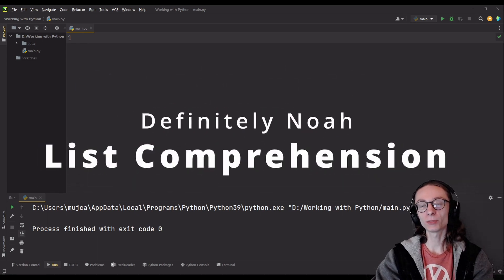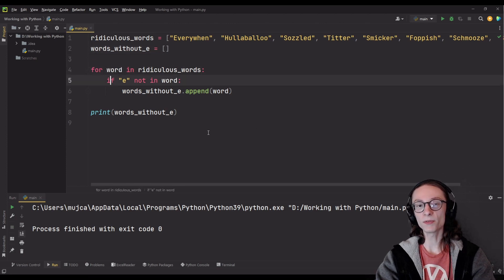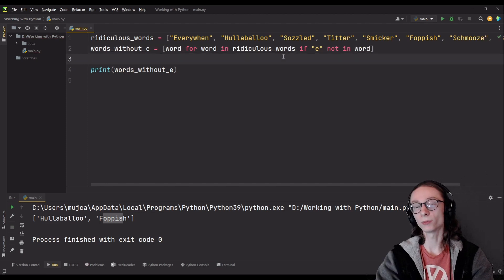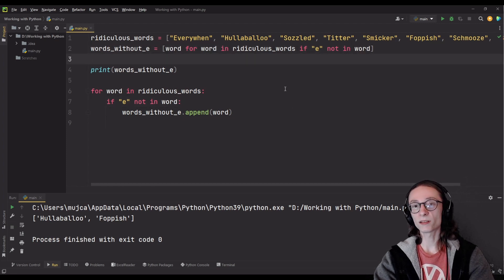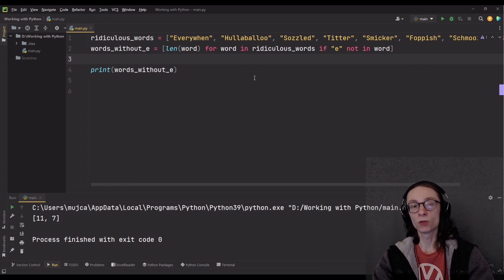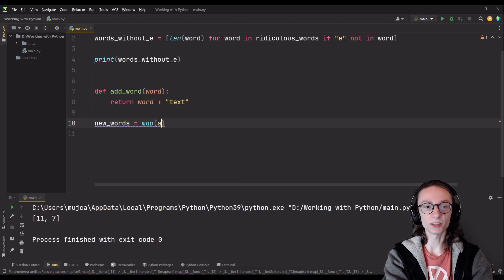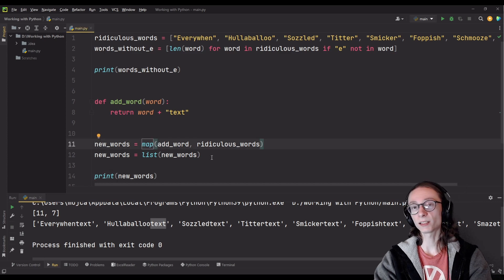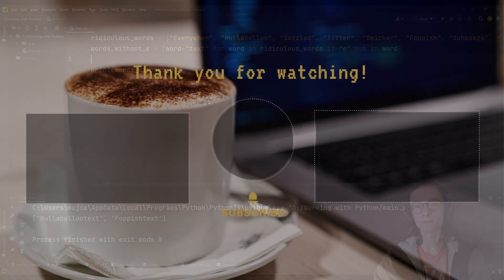Advanced Python - List Comprehension and Mapping #02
This is a python tutorial for everyone who already knows the basics!
Welcome to Advanced free course, where you can further polish your programming in Python on your own! Begin your adventure with Software-Engineering now!

Timecodes
00:00 - Intro
00:06 - What is List Comprehension
01:07 - Using List Comprehension
02:08 - Modifying List Comprehension
02:38 - Mapping Lists in Python
04:02 - Mapping using List Comprehension
04:38 - Outro